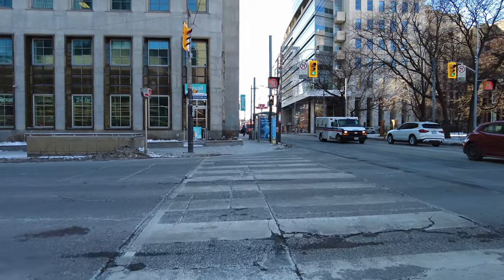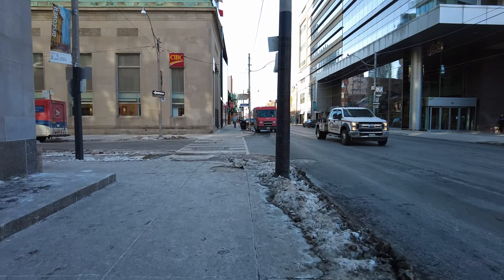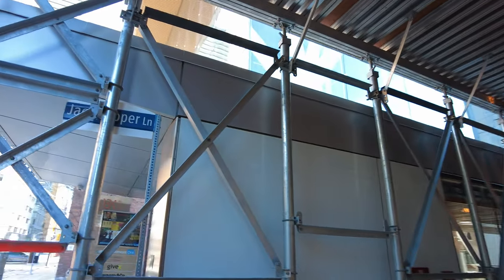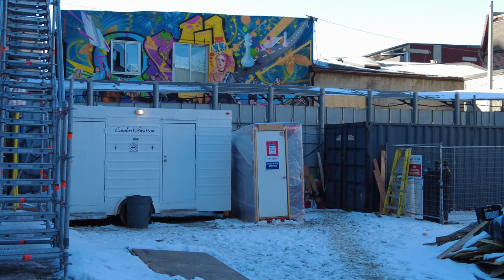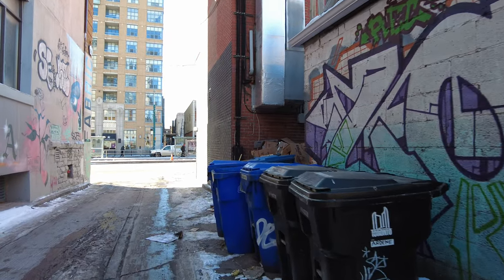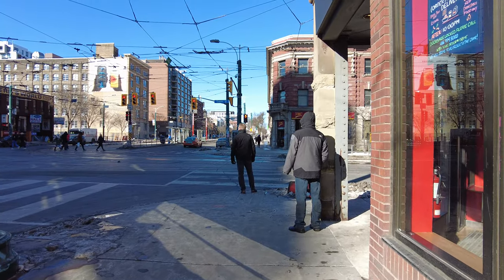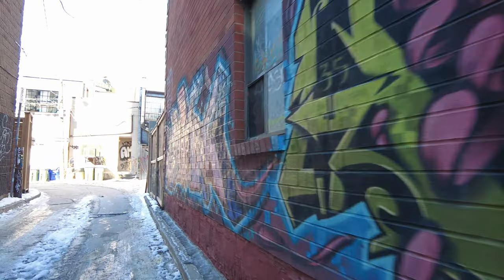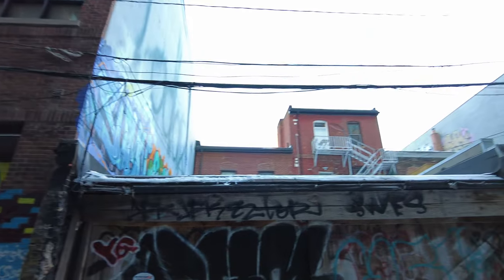Downtown Toronto Laneways & Street Art Walk on February 3, 2021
A 4K downtown Toronto walk through a number of laneways filled with some of the city's most vibrant street art including Graffiti Alley.

0:01 - West on Queen Street West (from University Avenue)
1:10 - South on Simcoe Street
1:26 - West on unnamed laneway
3:18 - North on Duncan Street
3:42 - West on Queen Street West
5:12 - South on John Street
5:42 - West on another unnamed laneway
8:42 - West (then south) on Jack Cooper Lane
10:38 - West on Richmond Street West
11:01 - North (then west) on Lot Street Lane
12:42 - Crossing at Spadina Avenue
14:37 - West through Graffiti Alley
19:30 - Rush Lane (Graffiti Alley)
21:50 - South on Portland Street
22:24 - West on Richmond Street West
23:15 - North (then west) on Public Lane
25:08 - Crossing at Bathurst Street
26:26 - West on "Graffiti Alley West" (at Bathurst Street)
32:48 - North on Niagara Street
33:25 - Queen Street West

Recorded with a DJI Pocket 2 in 4K at 60 FPS

DJI Osmo Pocket (walking videos)
DJI Osmo Action (cycling videos)
DJI Osmo Action (with charging kit)
GoPro Hero 7 Black (helmet mounted cycling videos)
GoPro Hero 9 Black (upgraded model, I don't own this one)
Shure MVL Omnidirectional Lav Microphone (my primary mic for walking+cycling)

Accessories
DJI Osmo Mobile 3 Gimbal (live streams)
DJI Osmo Mobile 4 Gimbal (newer model)
Freewell Circular Polarizer (for Osmo Pocket)
PolarPro Circular Polarizer (for Osmo Action)
GETIHU USB C Power Bank
Samsung EVO Plus 128gb Micro SD Card (good for 4K60 content)
Samsung EVO Plus 256gb (same as above but larger capacity)
Action Cam accessories For GoPro/Osmo Action (includes helmet+chest cam mount)
GoPro Carrying case (also works with Osmo Action)
Seagate 5TB USB external HD
Sony WH1000XM3 Noise Cancelling Headphones
Blue Yeti USB Microphone - Blackout Edition